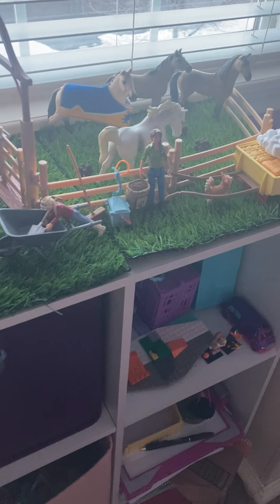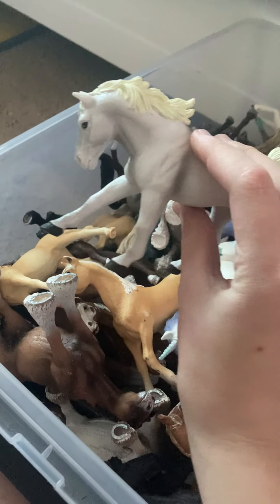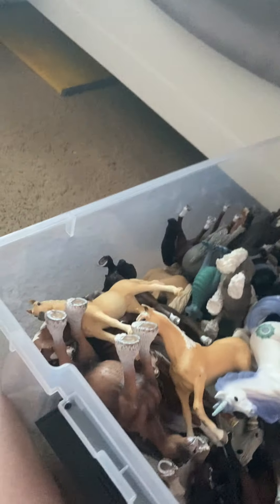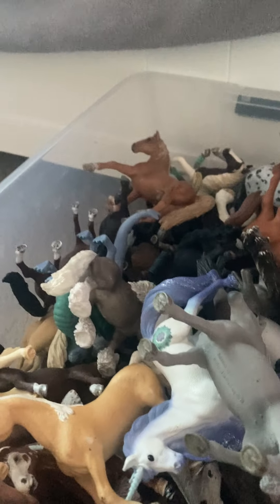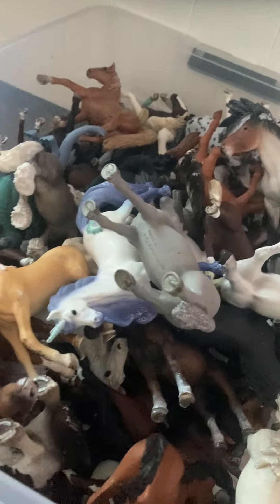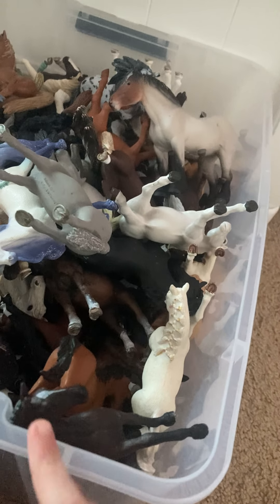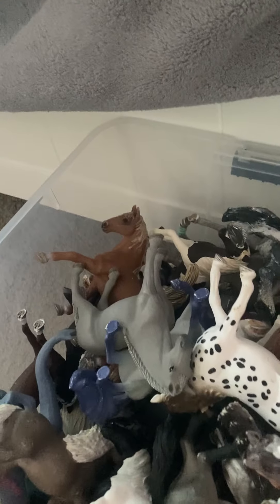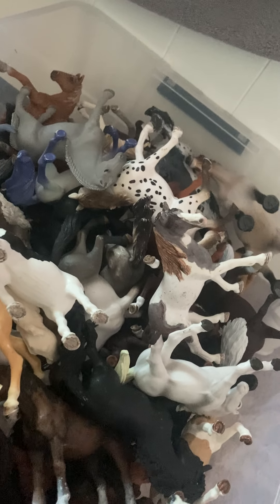Best schleich stores